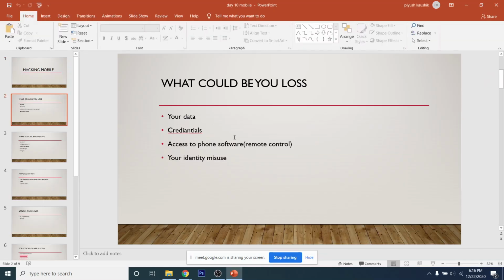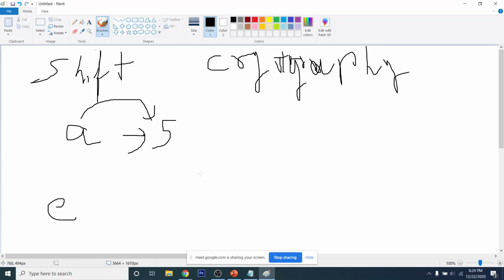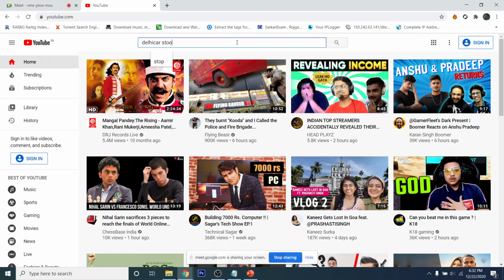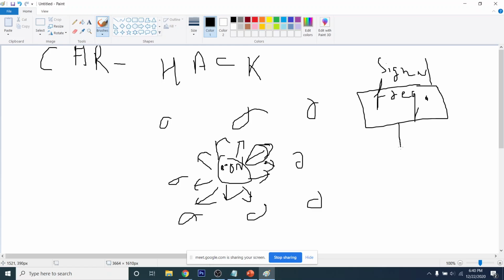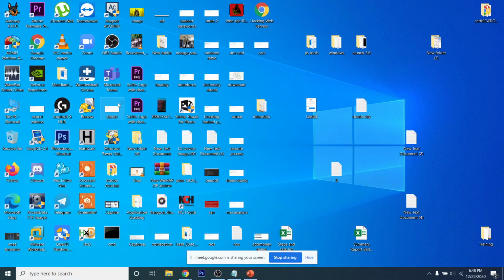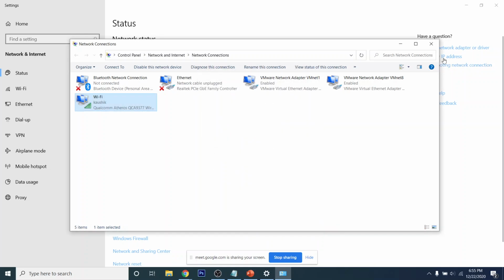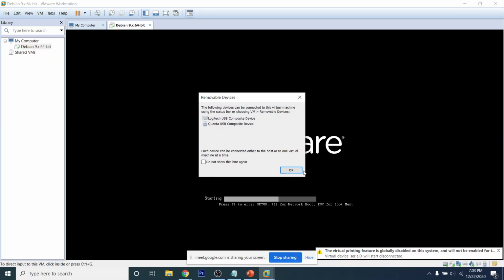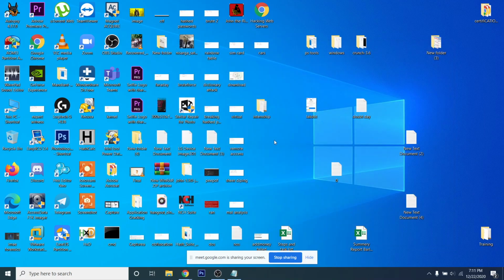Day 25 of Internship on Forensic Science- Cyber & Digital Forensic Science week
Day 25 of Internship on Forensic Science-  Cyber & Digital Forensic Science week by Mr. Piyush Kaushik, Cyber & Digital Forensic Expert

🎯What you will learn in this session:
✅ Top Attacks on Applications
✅ Wireless
✅ What comes in Wireless Hacking
✅ Securities in Wi-Fi
✅ Can Bluetooth be Hacked
✅ Car Hacking
✅ How to Hack Wi-Fi
✅ How to Access all the Saved Passwords
✅ How to Capture Hash